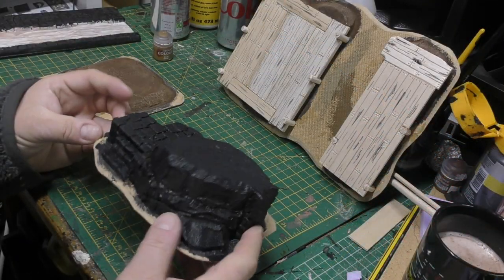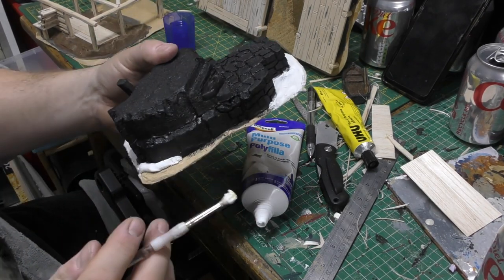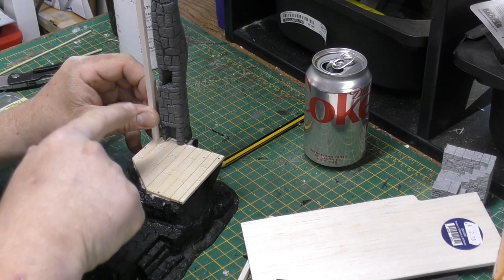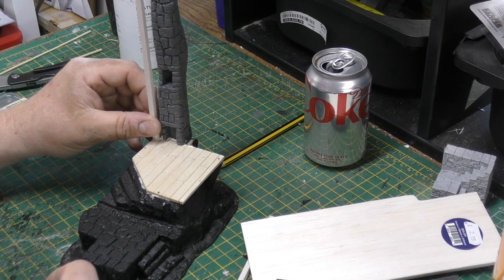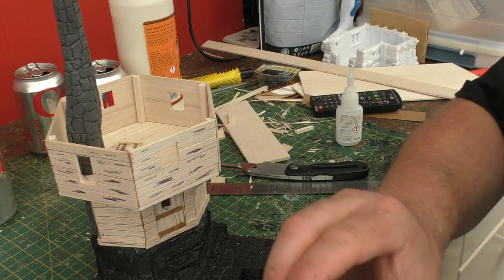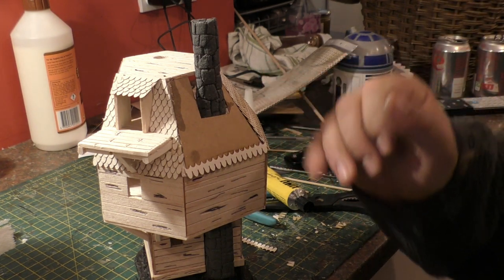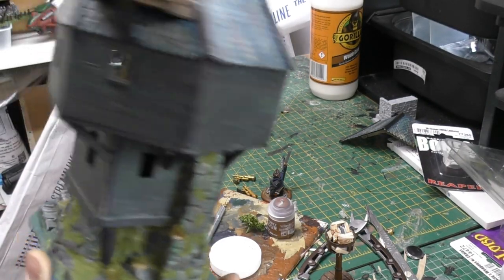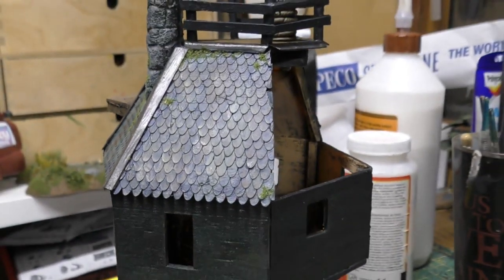Burrows & Badgers - Lighthouse Build - Introducing the first Official MBOW Drinking Game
The long awaited video for my Lighthouse build for my Beamfleot - Village In the Marsh series for Burrows & Badgers -  This build should have been part of the series that I started in January, but that got too complicated so this build gets its own dedicated video.
This model is a 28mmScratchBuild piece of wargaming terrain made from XPSFoam and BalsaWood and while it's made for Burrows & Badgers it would work for most fantasy tabletop games or RPGs so RangersOfShadowsDeep AOS KingsOfWar FrostGrave DandD 5thEdition etc

In case you miss it... the first MBOW Drinking game is as follows...
Everytime Fat Hobby Gandalf says 'Whimsy' or 'Whimsical' take a drink. Simples!